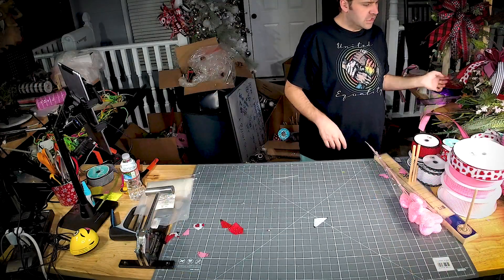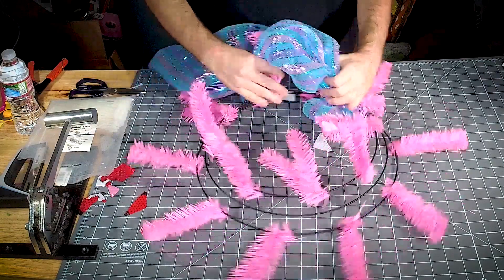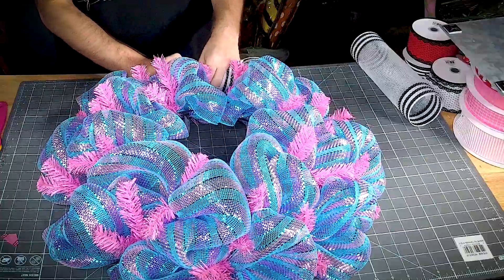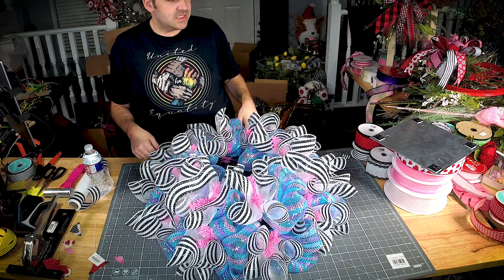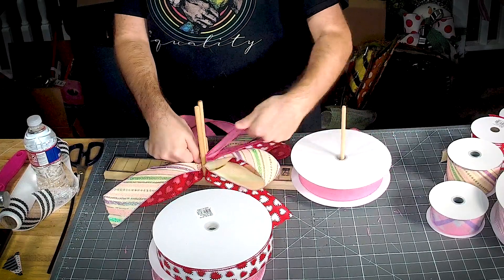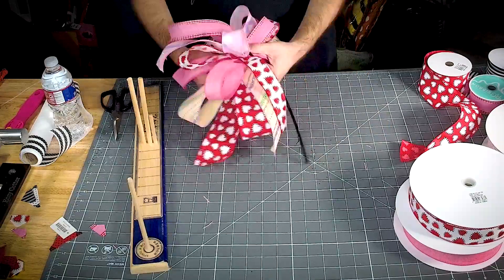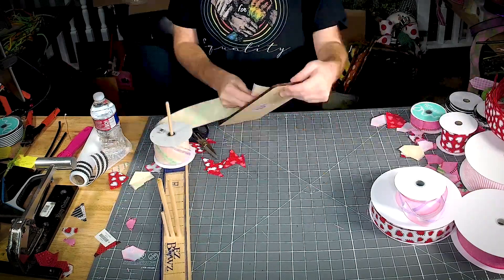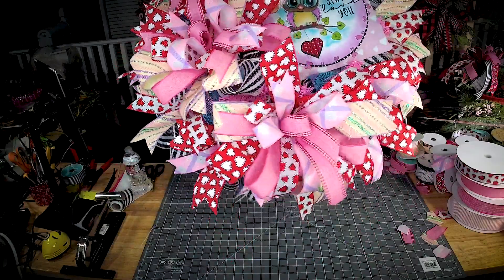Cute Valentine's Day Deco Mesh Wreath Tutorial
0:00 - Introduction
0:34 - Preparing The Sign
0:55 - Adding Mesh Loops
2:59 - Cutting The Mesh
3:25 - Adding Ruffles
5:41 - Attaching The Sign
6:18 -  Making The Bows
9:36 - Attaching The Bows
10:02 - Dovetailing The Bows
10:36 - Cutting Ribbon Tails
11:04 - Adding Ribbon Tails
12:38 - Finished Wreath + Conclusion

Get ready to infuse your home with love!

Follow along with Damon's expert instructions as he demonstrates the step-by-step process of putting together this adorable Valentine's Day wreath featuring deco mesh, ribbons, and a sweet "Owl always love you" sign. This delightful project is not just a wreath; it's a heartwarming expression of affection that will charm all who see it.

The addition of the "Owl always love you" sign adds a personal and endearing touch to the wreath, making it a perfect gift idea or a lovely addition to your own Valentine's Day decor.

Get ready to showcase your affection with this adorable "Owl always love you" Valentine's Day wreath!

➤You’ll love this video if you’re looking for:
valentines day deco mesh wreath
valentines day wreath
how to make a wreath for valentines day